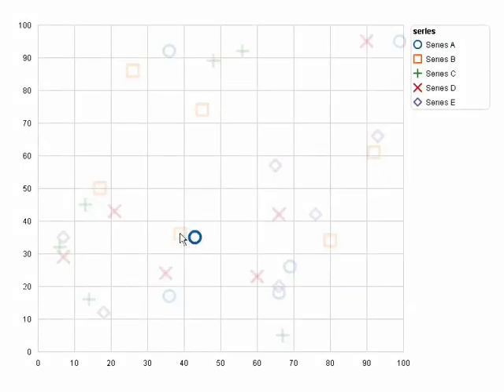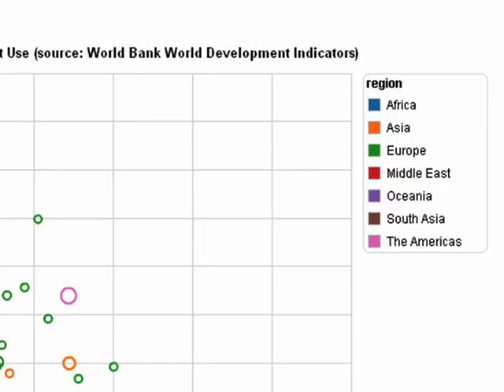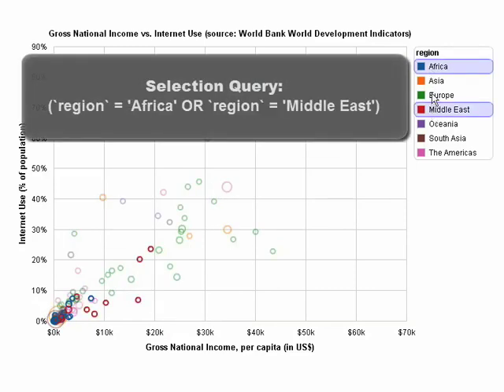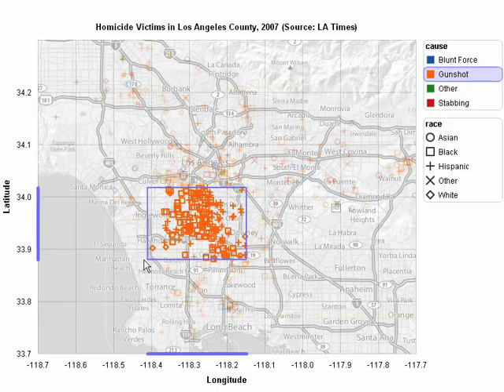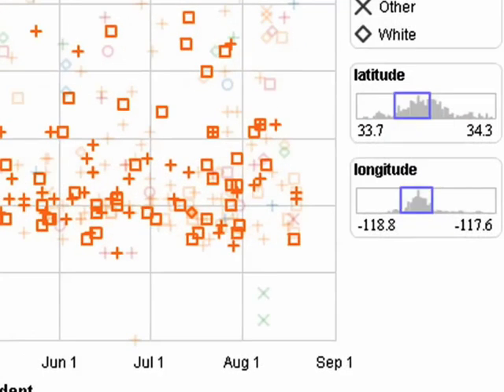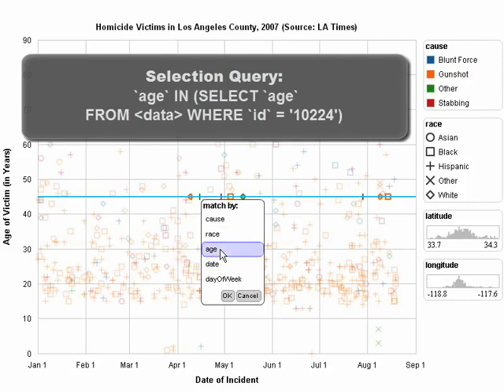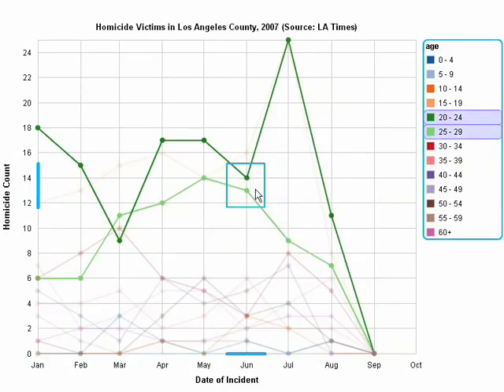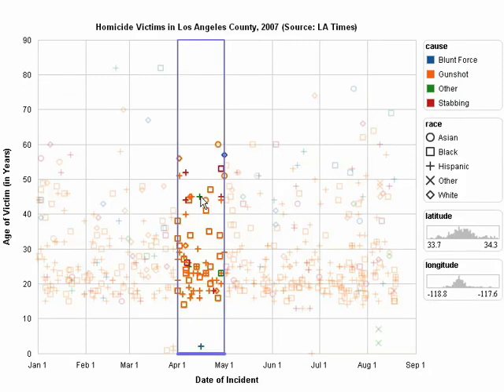2008 GeneralizedSelection CHI mov